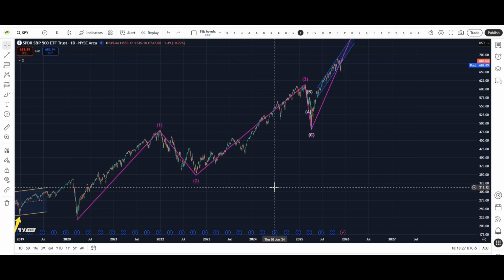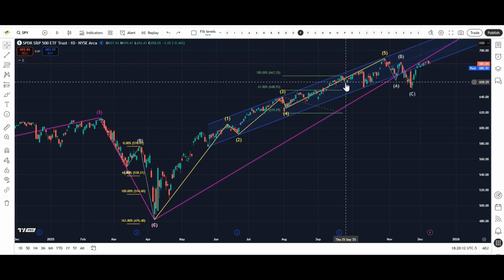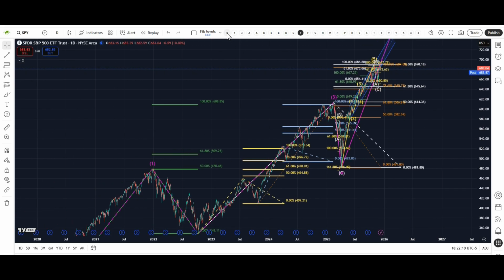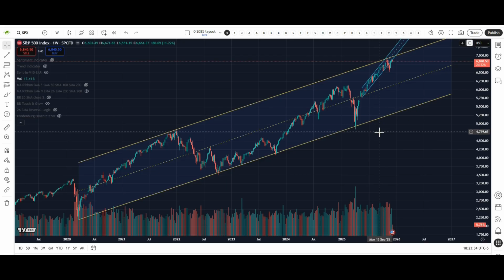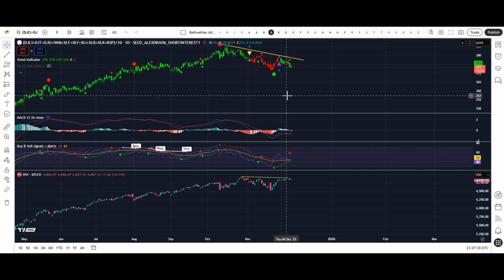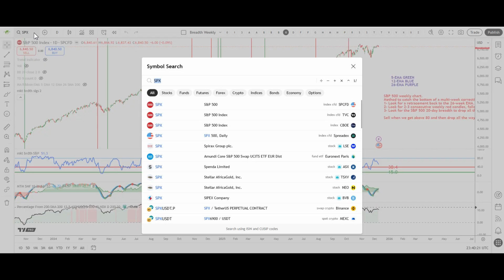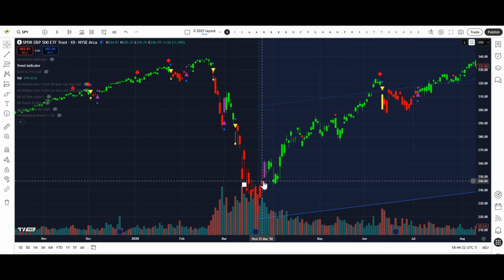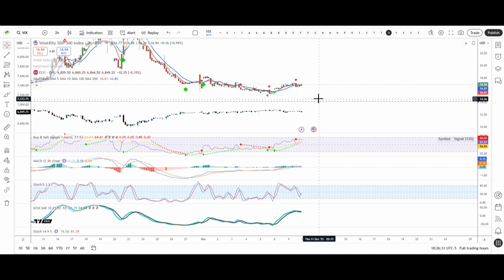SPY Fibonacci Levels Are Being HEAVILY Respected — Key Zones to Watch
Join Trading Ideas Discord for free and chat with like-minded traders including me